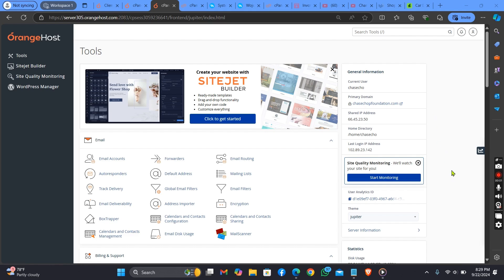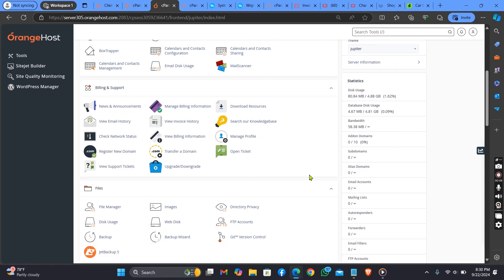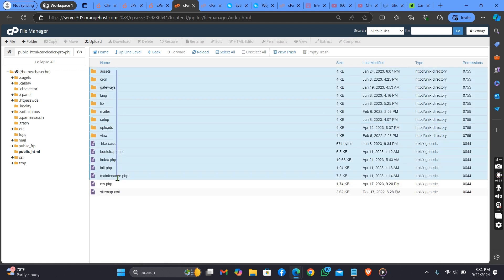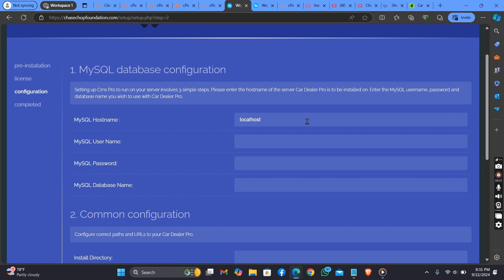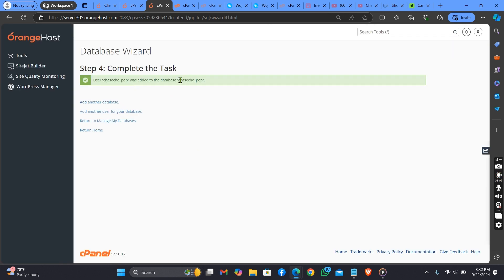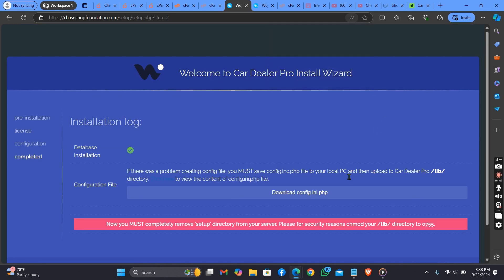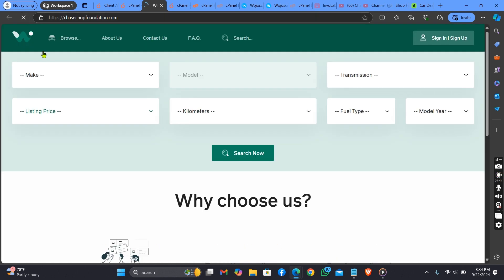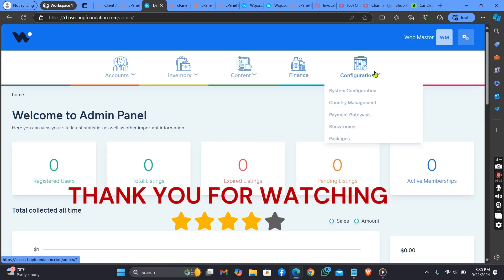How to install Car Dealer Pro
Car Dealer Pro - ChaseChop Item for Sale
Live Preview Screenshots
Car Dealer Pro is highly customizable, open source and user friendly car dealer script that allows you to manage your vehicle inventories. Car Dealer Pro is an absolute must for car dealerships or car classified websites. It provides auto dealers and site owners with an Admin Panel that gives you full control over the content and car listings. Car Dealer Pro is user friendly, fully functional and easy to use

Features
Fully Responsive
View vehicle statistics
List and grid view
View vehicle details
Easy filtering system
User Permissions
Smart Help System
Database backup
Sitemap Builder
SEO Optimized
Simple Content management System
F.A.Q. Manager
Over 5000 car makes and model database included
Multilingual Support
Multiple dealerships locations

Please note that some features are disabled in demo mode!
Username: admin
Password: password

Username: seller
Password: password

☐ Liked?

This video here will teach you how to run the installation and make sure you watch this video to the end. here is our number if you need this script kindly send us a message on whatsAPP